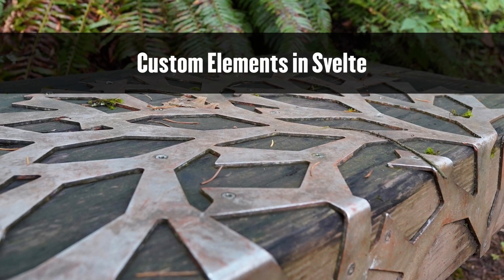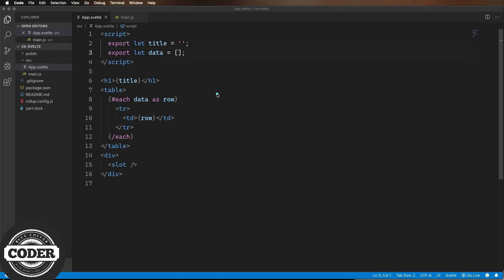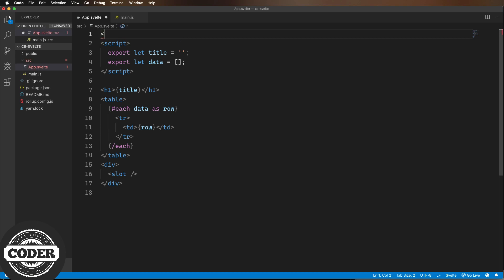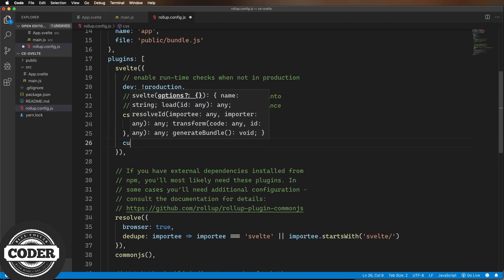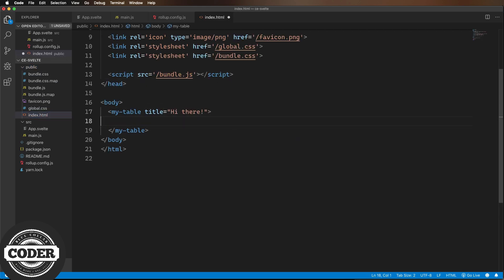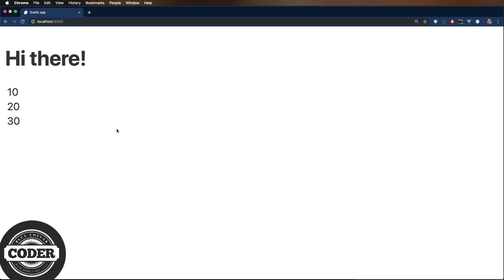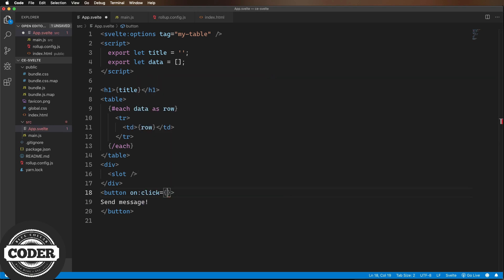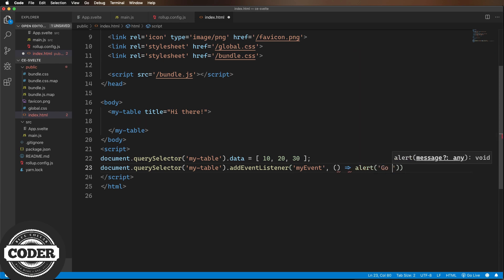Custom Elements in Svelte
Learn how to turn your Svelte components into custom elements in four easy steps.